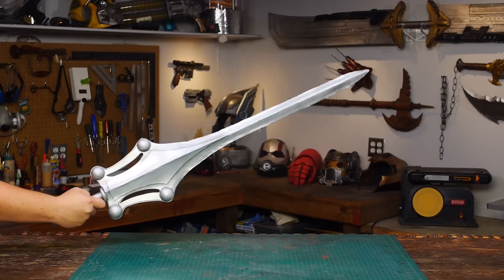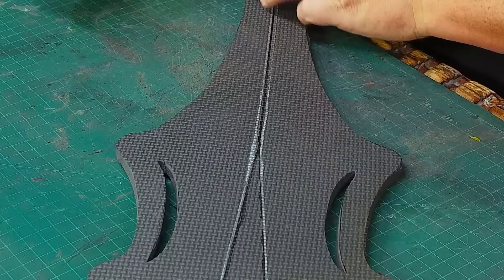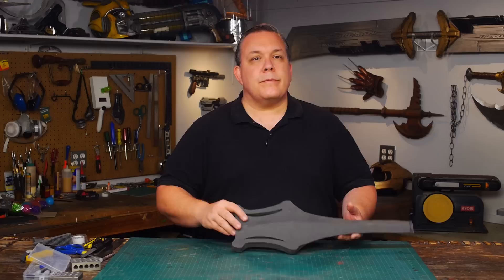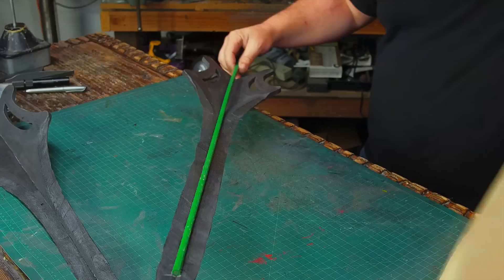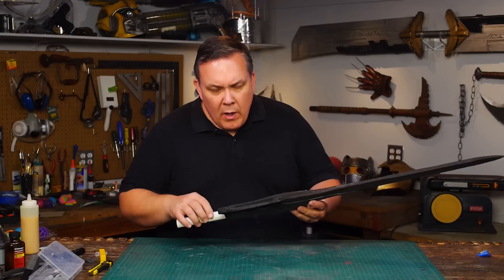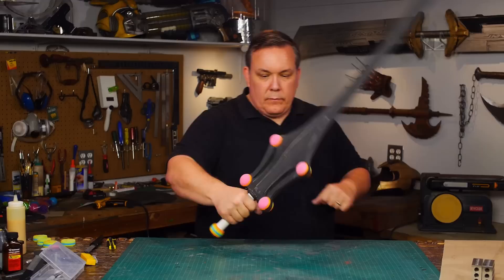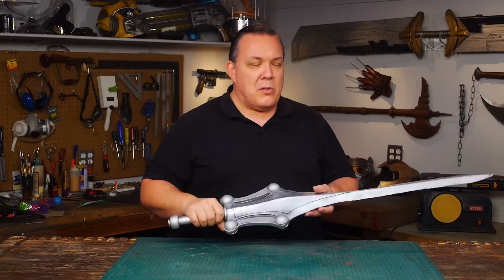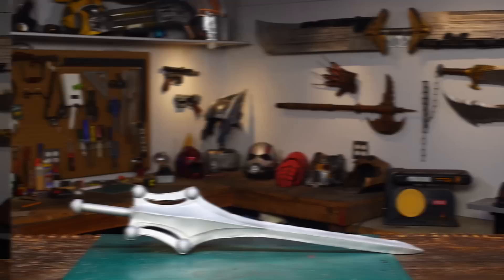Odin Makes: Power Sword from He-Man and the Masters of the Universe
I make He-Man's Power Sword, from EVA foam and PVC.

This video will show you step by step how I make the Power Sword as seen in the original Masters of the Universe animated show- without power tools!

Plaid brand craft paints and supplies generously donated by Plaid Enterprises, Inc.

Materials used in this build:
EVA foam from TNT cosplay
ACE Hardware:
   Weldwood contact cement
   PVC pipe
Home Depot
   Plasti Dip
   spray paints
   Ortho Plant Stakes
Harbor Freight Tools
   Floor Mats foam

A huge thank you to all my Patreons:
Adam Hazel • Adam Krause
Andres Ortiz • Ben lamb
Black Label • BlackheartHound
Bruce Moser • Carl Tennant
Daniel Castellanos • Daniel Van Horn
Danny Scarberry • Darren Albright
Darren Sanga • David Curtis
David Theobald III • Douglas Goldstein
Eric Gordon • Eric Lutes • Geek Pride
Gerry Elgart-Fail • Gilbofx • Itzel Guerrero
J. Patrick Walker • Jon-Paul McGowan
Jonaas Sevilla • Jonakeloh
Jonathan • Karl • Kenneth Mennell Jr.
Krijn Schaap • Laura • LD5 Cosplay
Lisa • Maureen Thyne • Michael John Wilkes
Michael McLean • Micky Boonyapricha
Mikael Kjellgren • Nicholas king
Nick Ingram • Paul White
Roland Beaulieu Jr. • Roy D Spatz Jr
Sean Parker • Sheldon Herring-Wexler
Steven McGahan • Stoogeslap
The NPCs • TheOriginalNickShow
Tyler Rizzuto